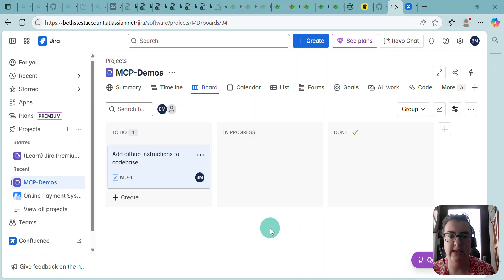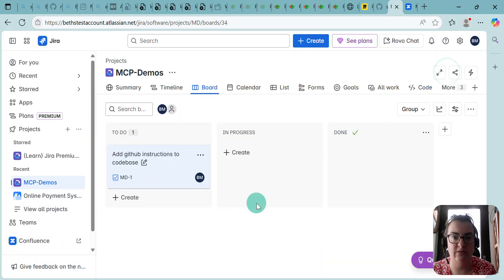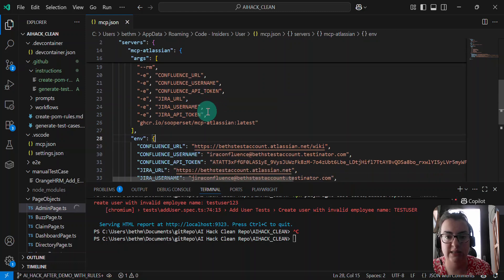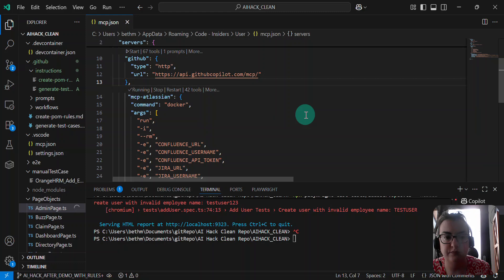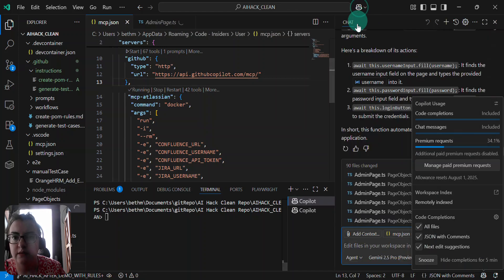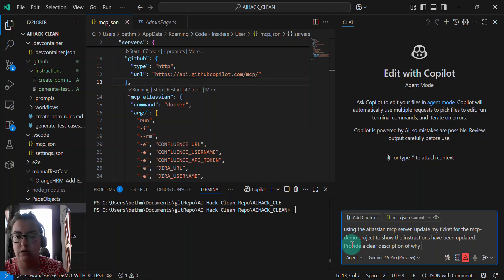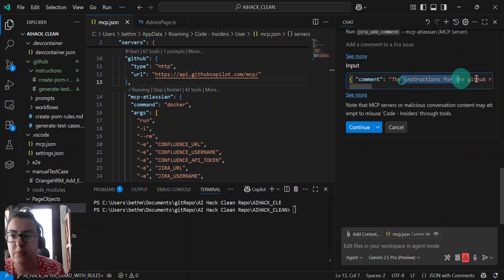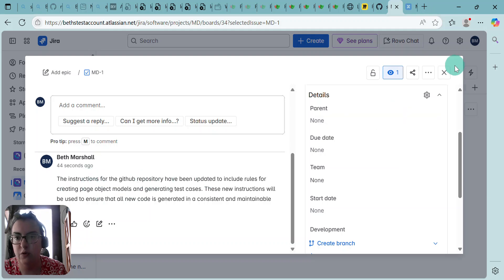mcp demo jira confluence atlassian vscode insiders docker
Using the Atlassian Jira MCP to update Confluence and Jira - note all tokens have now been revoked.